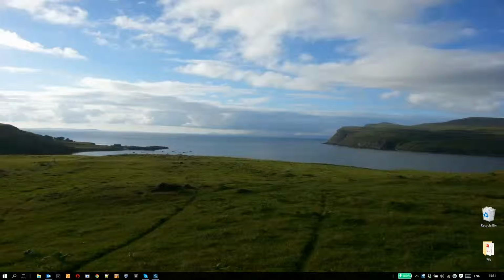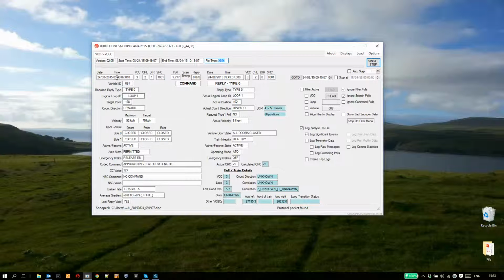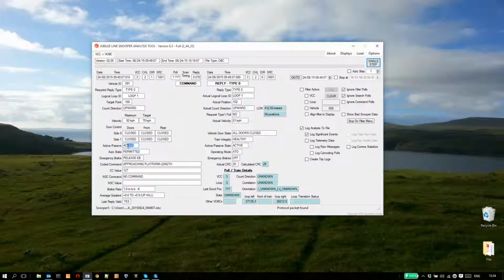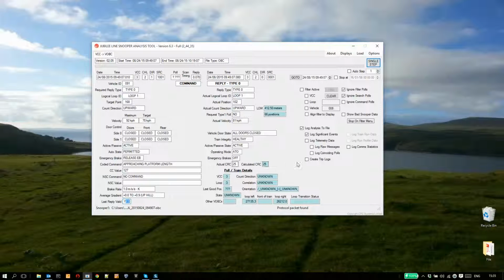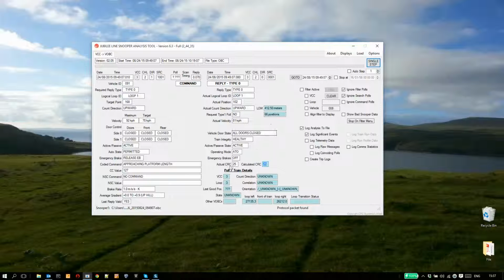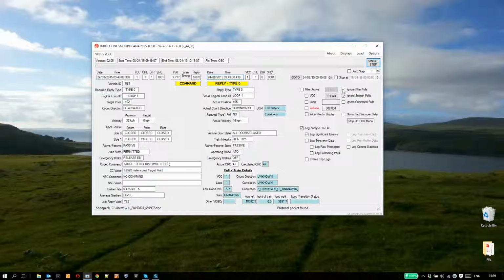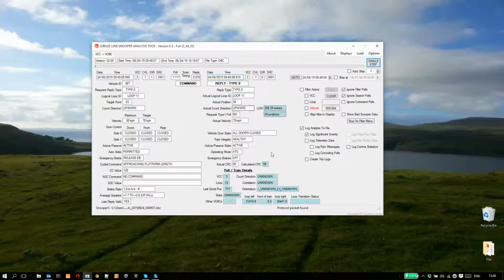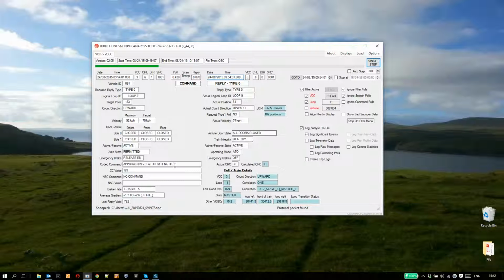CPC Snooper Tool Main Window Overview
CPC Snooper Tool Video - Overview of main window describing command and response polls, derived information and filter mechanism